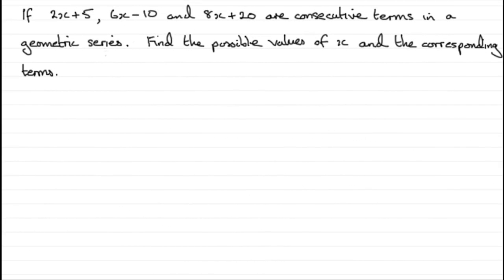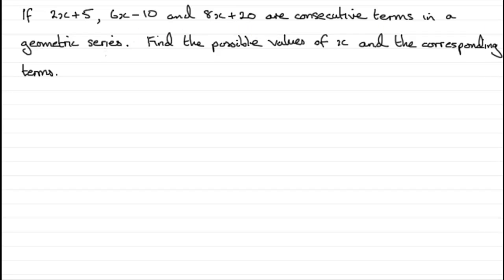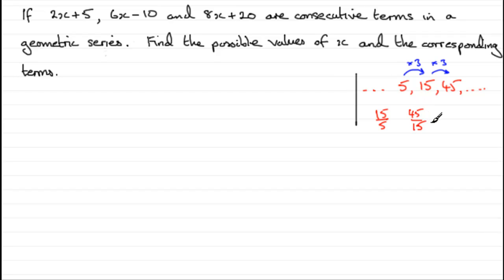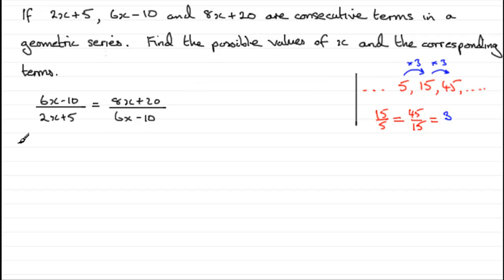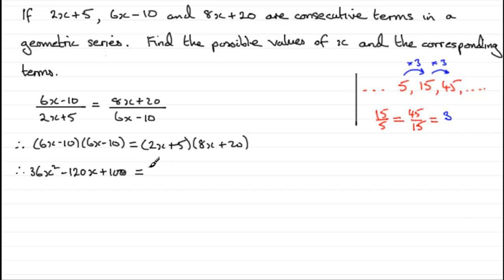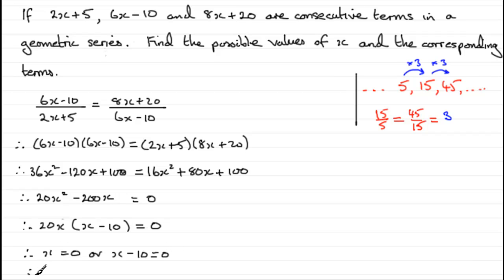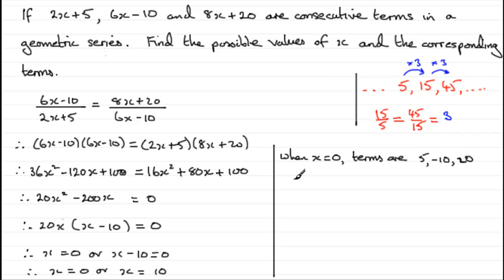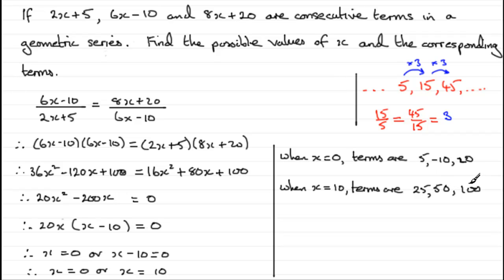Geometric Series / Sequence : Example (2) : ExamSolutions